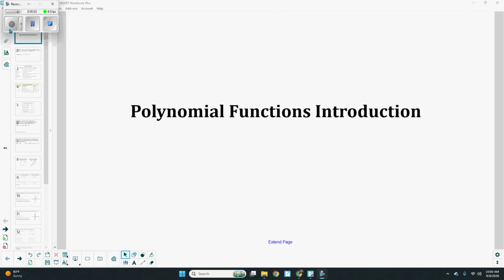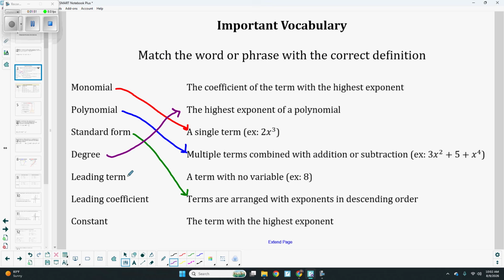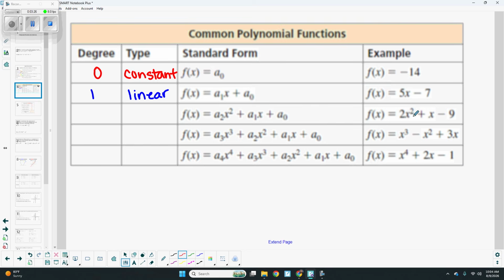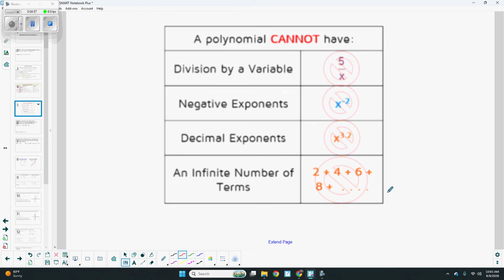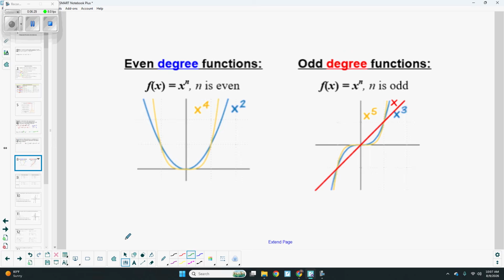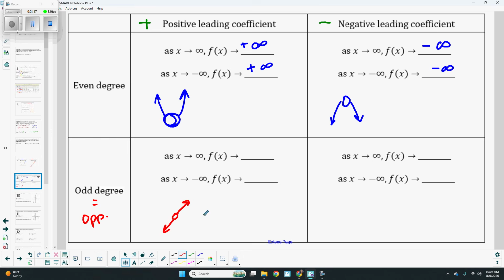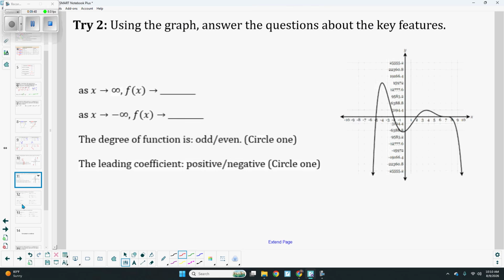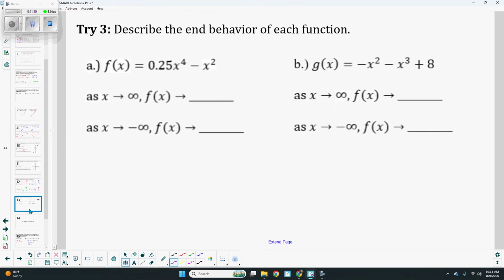Algebra 2 - Intro to Polynomials